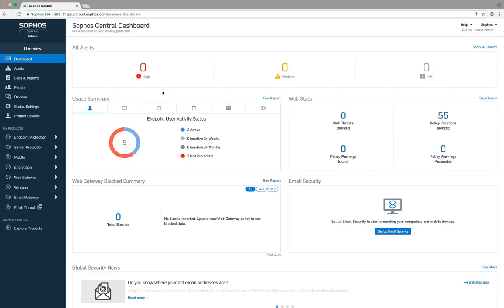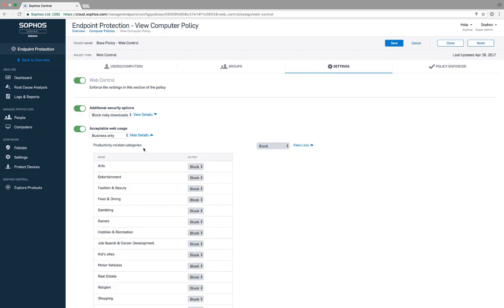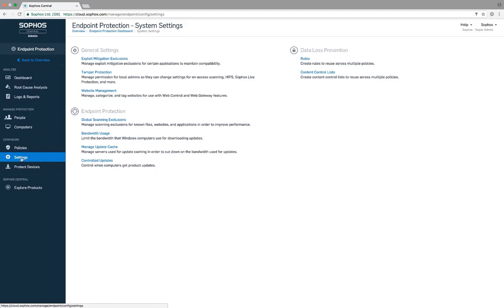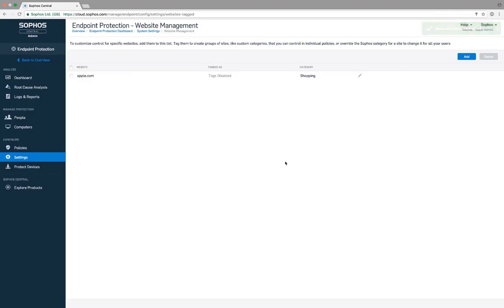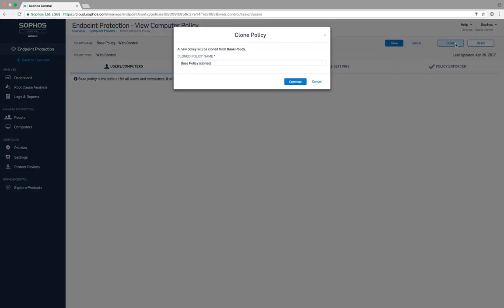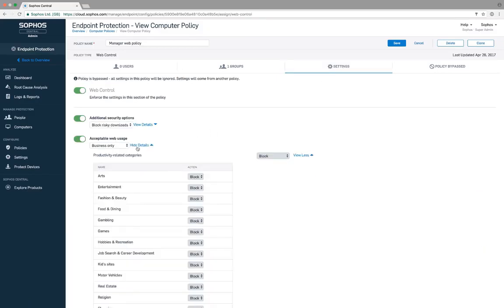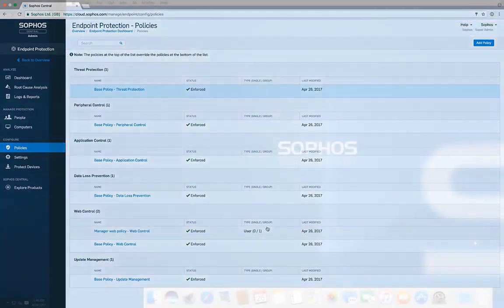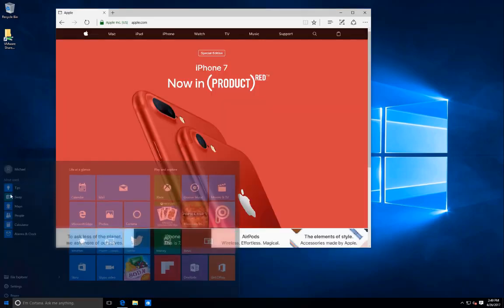Central Endpoint & Intercept X Advanced Web Control